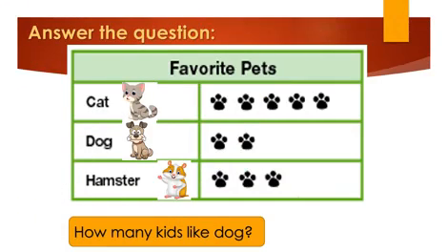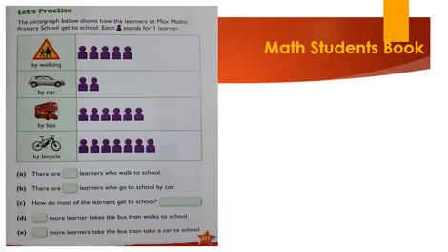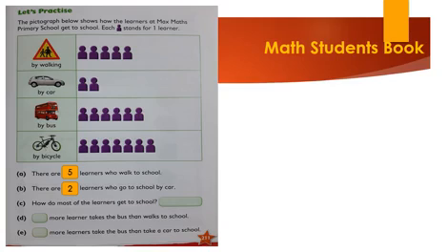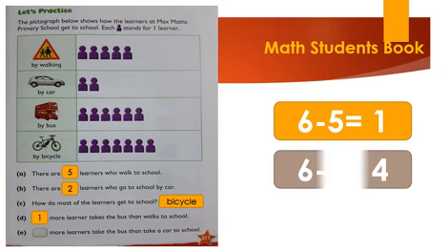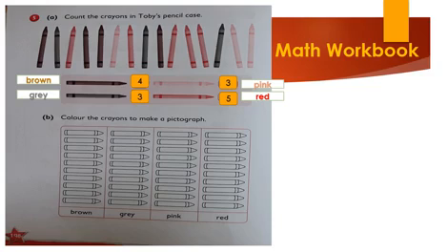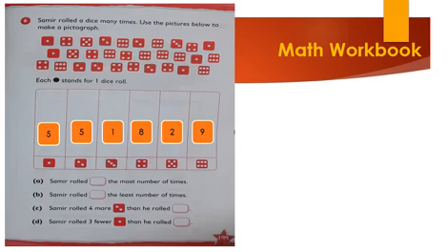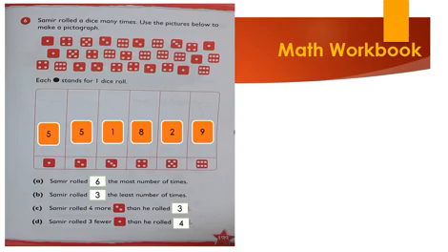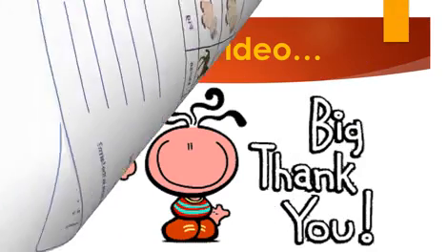Y1 W15 Math Monday